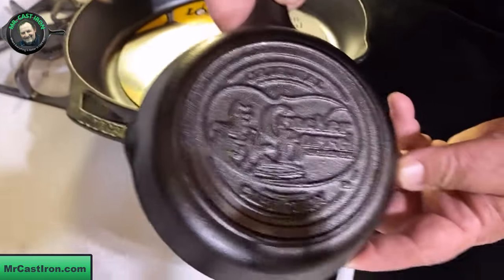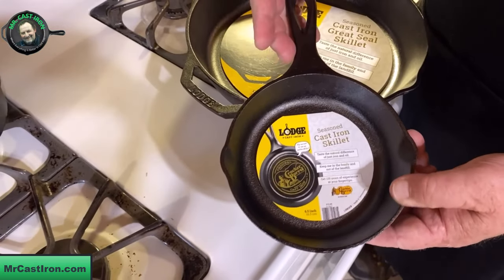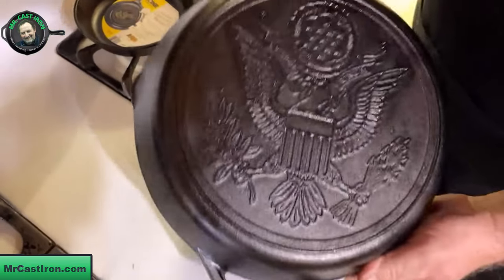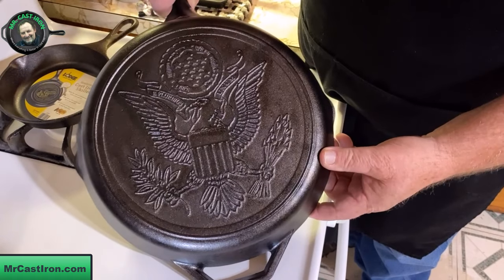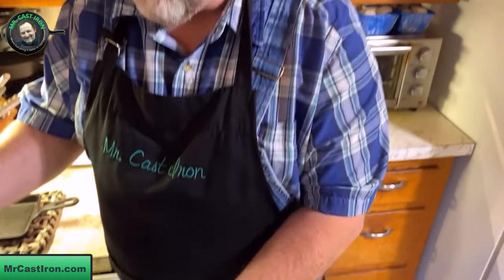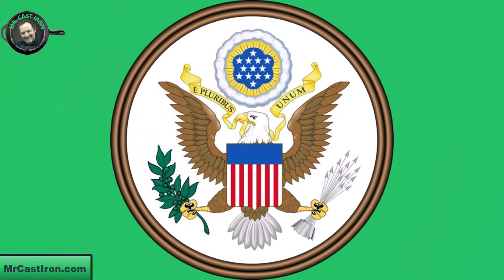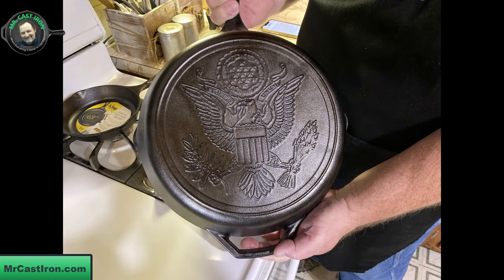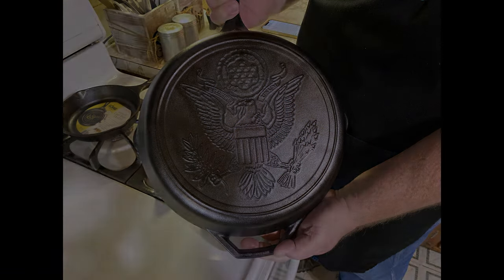The (NEW) Lodge Cast Iron Skillet From Cracker Barrel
In this video Mr. Cast Iron reviews and showcases his New Lodge 12 inch pre seasoned Cast Iron Skillets from Cracker Barrel. Every year about March-May Cracker Barrel sells a new style logo skillet made from Lodge Cast Iron. This year has The Great Seal Of The United States emblem.

Be sure to pick one up at Cracker Barrel before they are all gone!